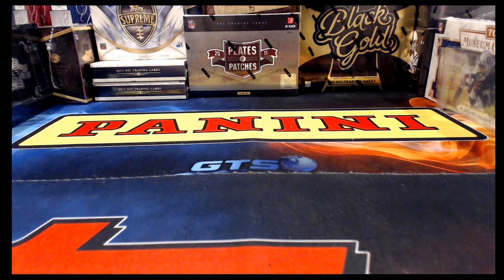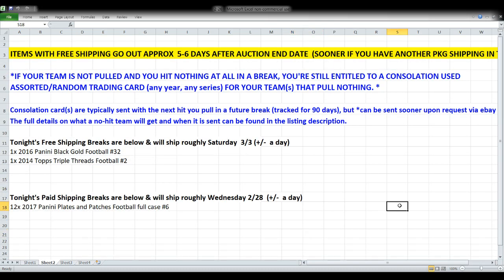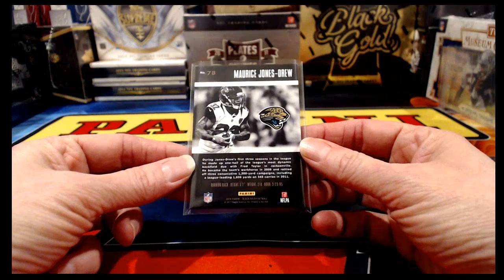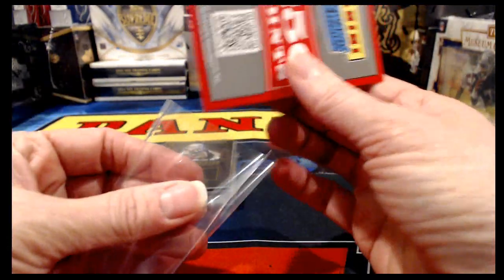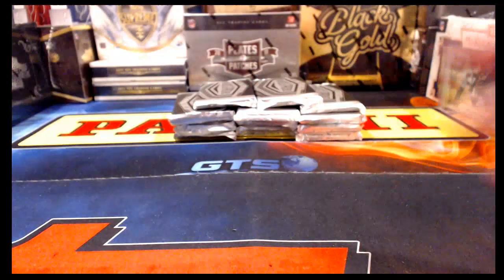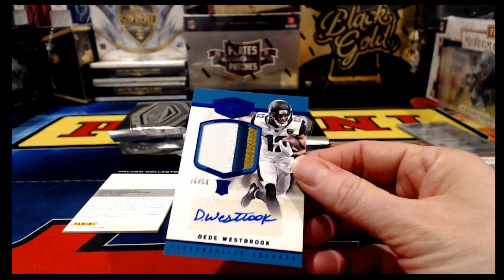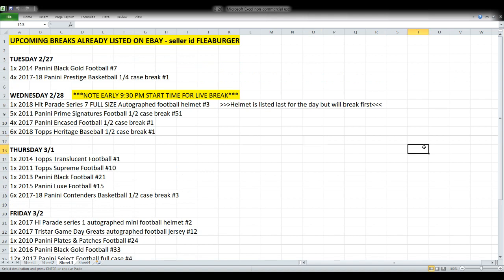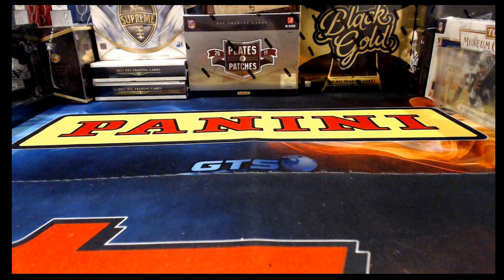ebay 2-26-18 - Football Breaks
ebay auctions that ended 2-26-18 - Football breaks:  1x 2016 Panini BNlack Gold Football #32; 1x 2014 Topps Triple Threads football #2; 122x 2017 Panini Plates & Patches football full case break #6